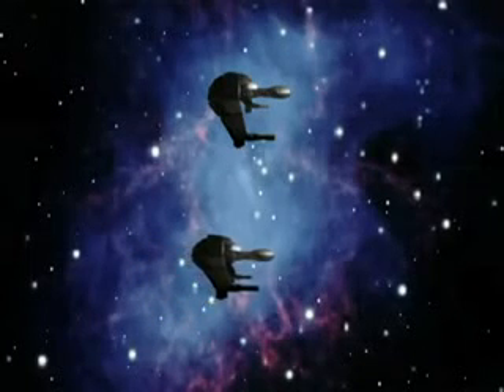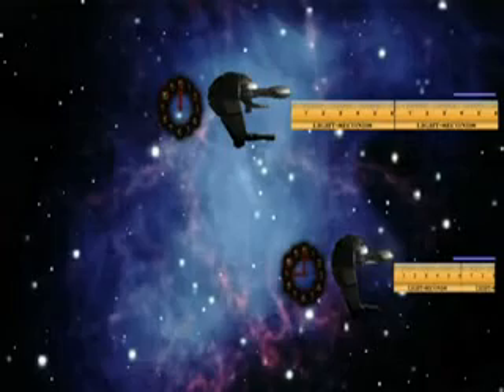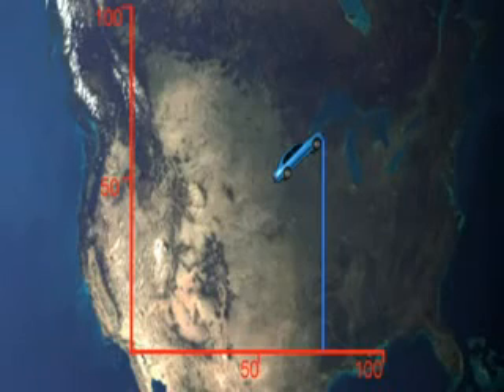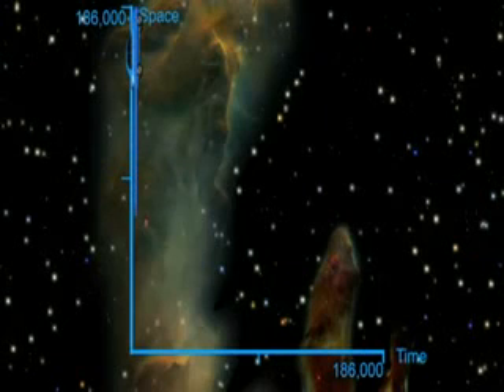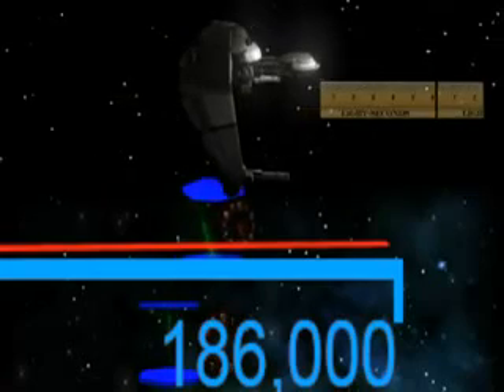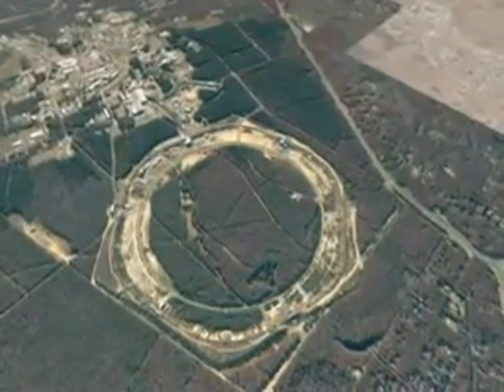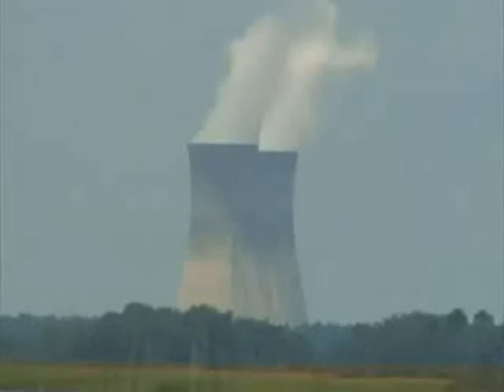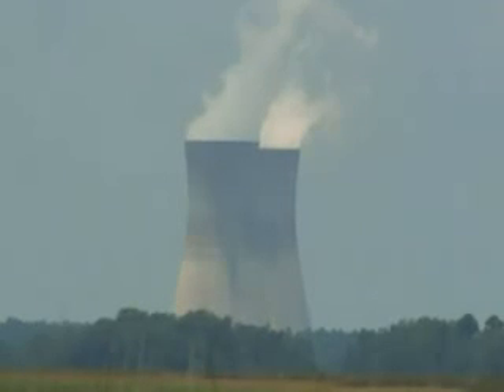Einstein s Relativity 3 The Famous Equation E=mc2